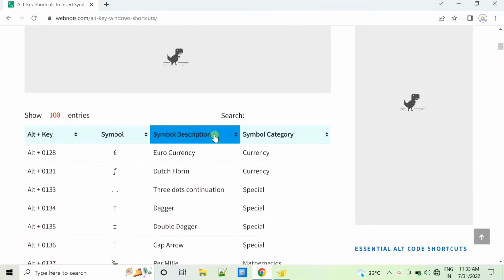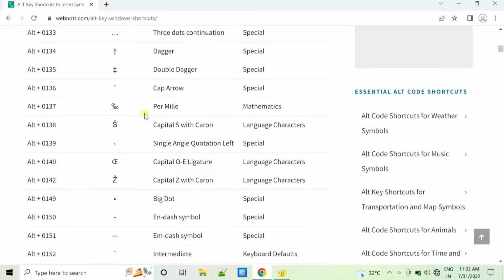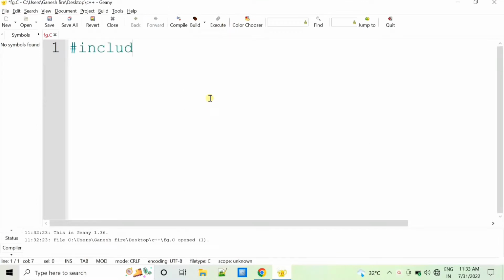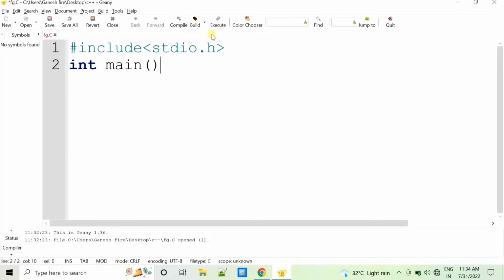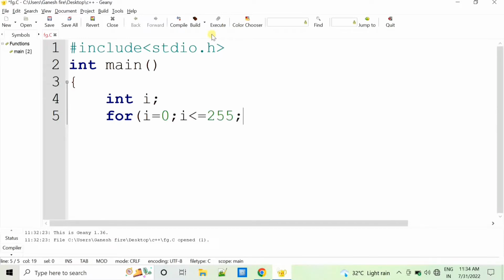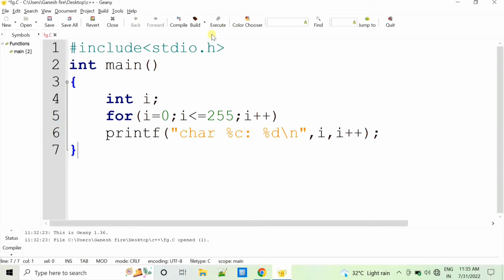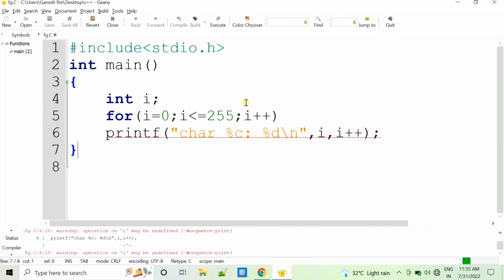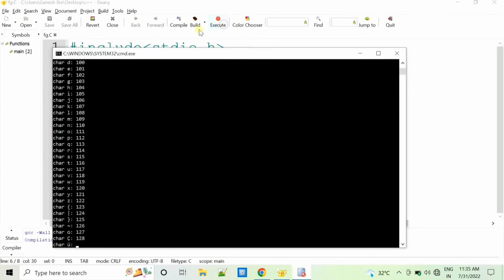C language for beginners through computer basics|| omg logic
Special symbols in c language and computer basics,we call 0 to 255 character values with symbols